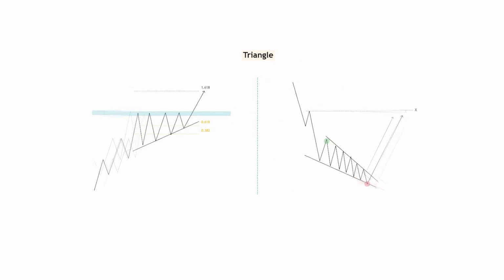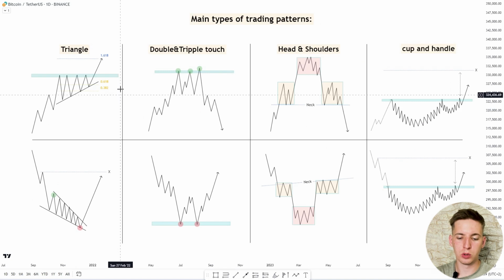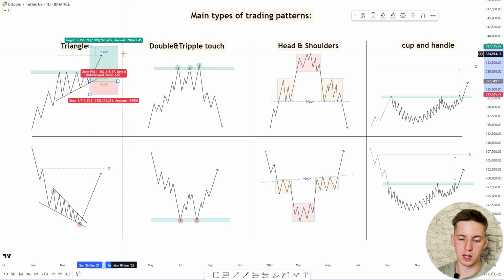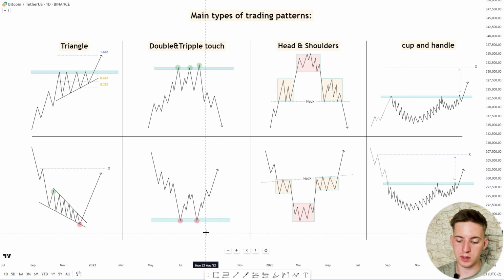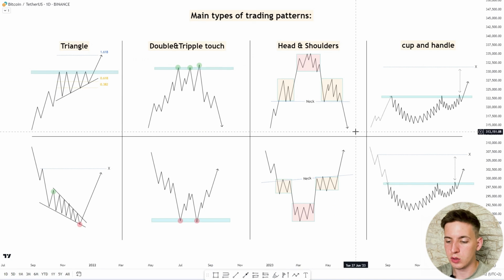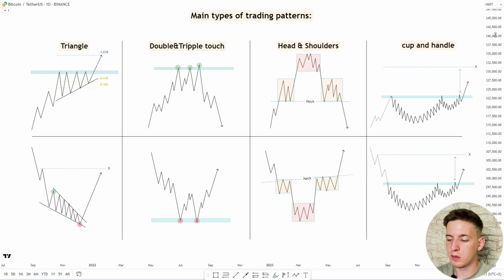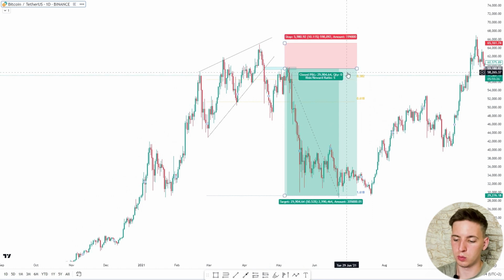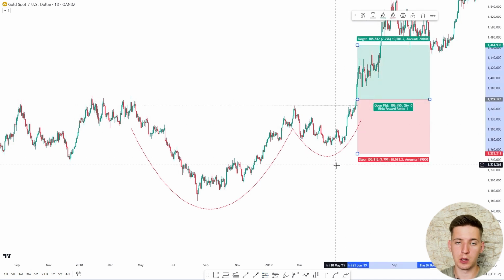Patterns LOGIC! Why do they WORK??? l Technical Analysis l Trading for Beginners l Price Action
Greetings, Friends! 👋🏻
Welcome on the channel all is absolutely free!

In this video, we explore the Patterns LOGIC behind trading and why they work in technical analysis. Whether you're diving into forex trading for beginners, learning price action, or getting into crypto trading, understanding the logic behind patterns is crucial for success. This tutorial breaks down how patterns influence decision-making in day trading, swing trading, and the stock market, making it easier for beginners to grasp. We also touch on popular tools like fibonacci for deeper insights into bitcoin price prediction and btc price prediction. If you're interested in learning how to make money online, or how to earn money online through forex, fx, and cryptocurrency, this video is perfect for you. Join us and start mastering the markets with Patterns LOGIC!

✨The main topic of this video:
   - Patterns LOGIC, that answers on question "why do they work?"